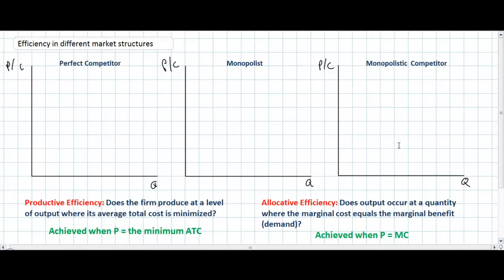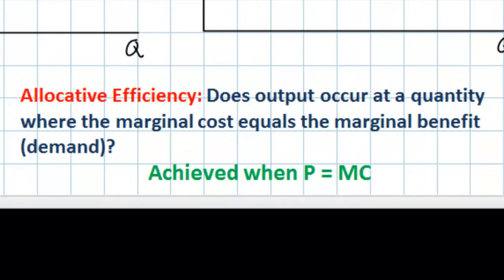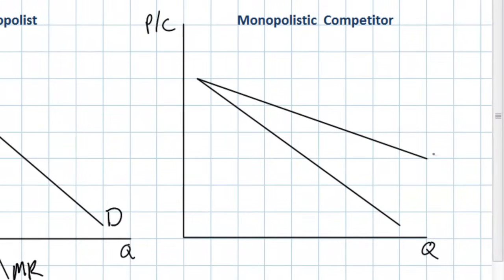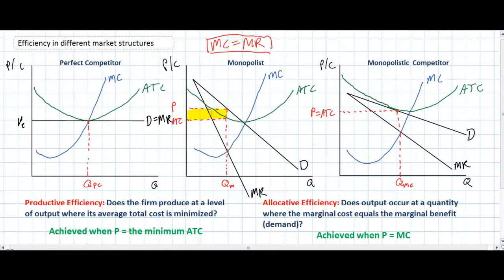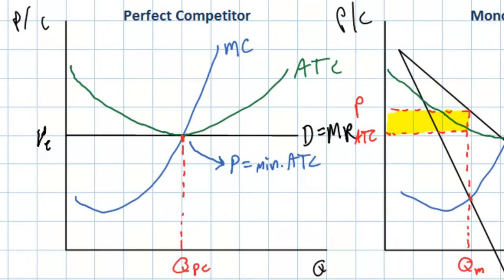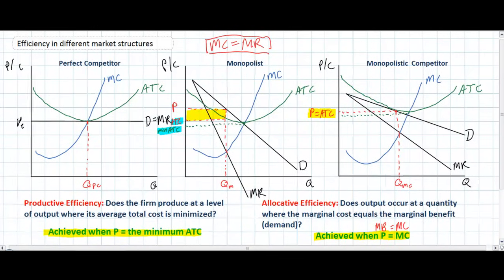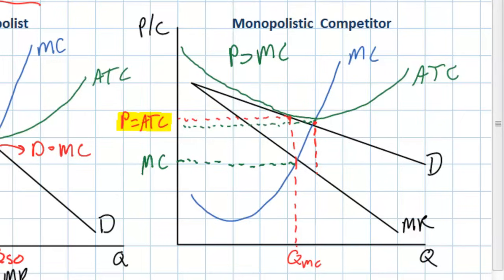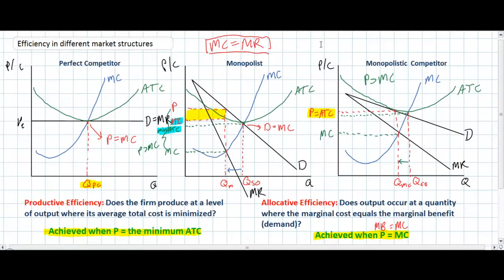Determining the Efficiency of Firms in Different Market Structures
This lesson will define productive and allocative efficiency and determine whether firms in three different market structures will achieve efficiency in the long-run.